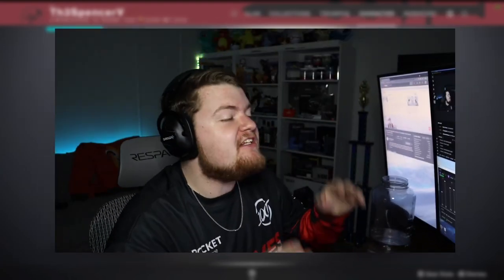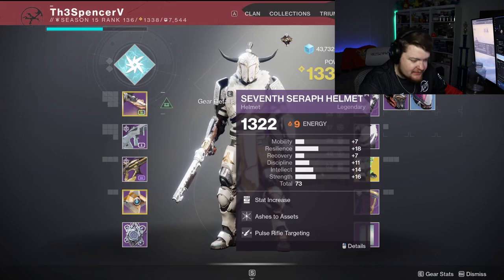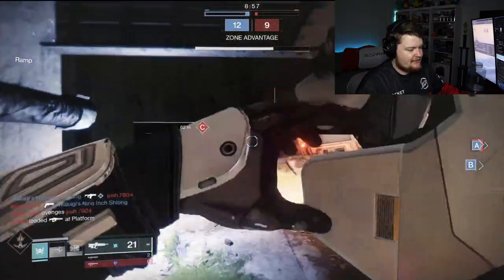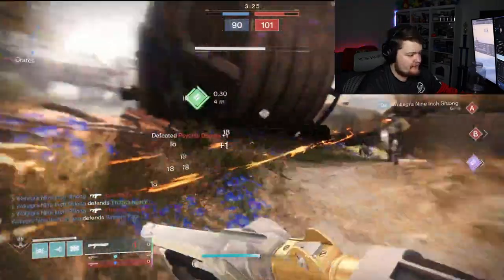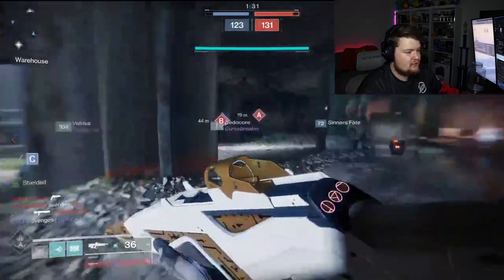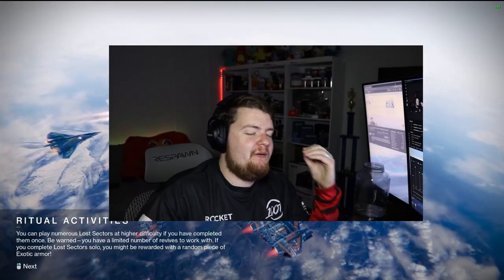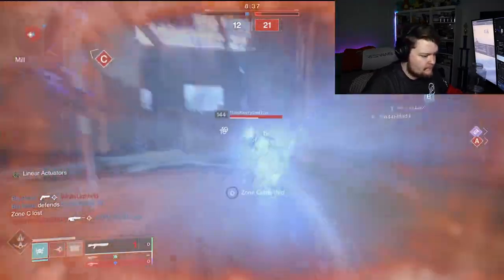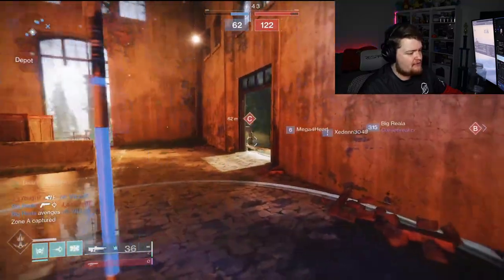Riiswalker Sniper Shotgun Puts Felwinter's DOWN | Max Range Shotgun Destiny 2 Season of the Lost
This is arguably the longest range shotgun in Destiny 2 right now during the season of the lost! This Iron Banner Lightweight shotgun has been a staple for a while, but with max range it may beat Felwinter's Lie out of the top spot! Tell me what you think!

Yo! My name is Spencer Vaughn! This channel is all about making sure you have everything you need to be a successful streamer, YouTuber, etc! We also have a ton of Vlog content letting you see what a small streamer's life looks like "off air"!

Another Destiny2 live stream for you guys discussing and playing more Destiny 2 after the new Witch Queen Gameplay Trailer, and Bungie 30th Anniversary Event Reveal during the Destiny 2 Showcase Event during Year 4 of Destiny 2: Beyond Light in the most recent Bungie TWAB! The new Destiny 2 Season 15, Season of the Lost is out now for PC, the Xbox Series X, Xbox Series S, and PS5!